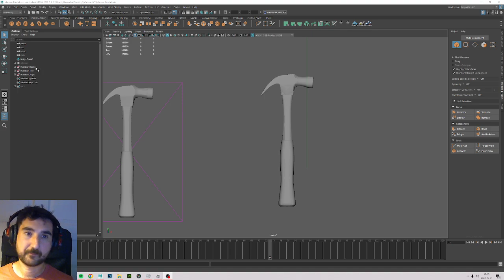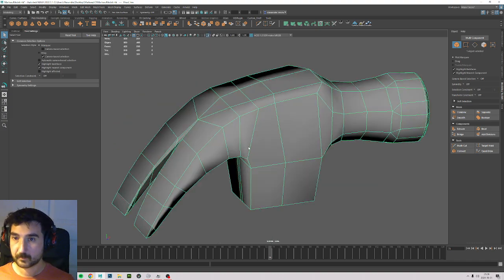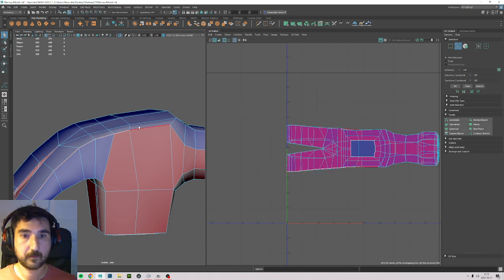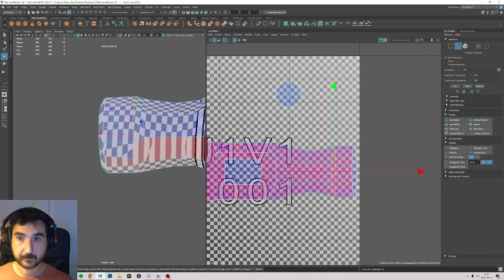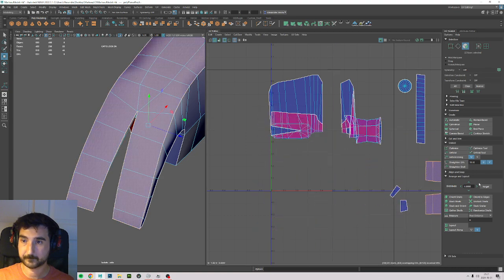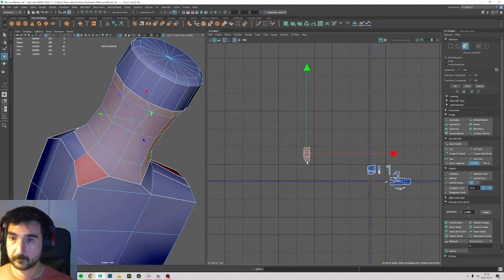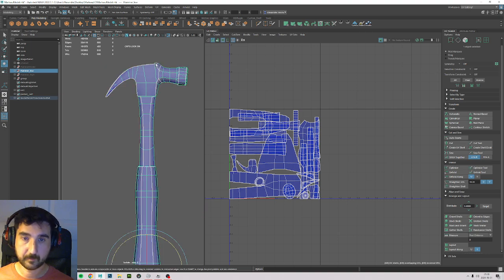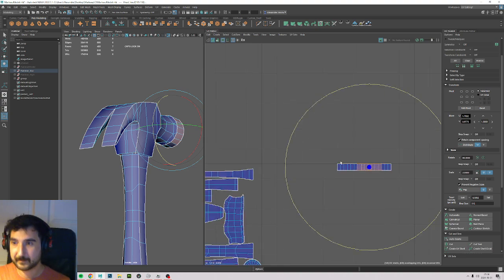Demo Unwrap Hammer in Maya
As seen in class this is a recap of all the steps we went through for the final unwrap.